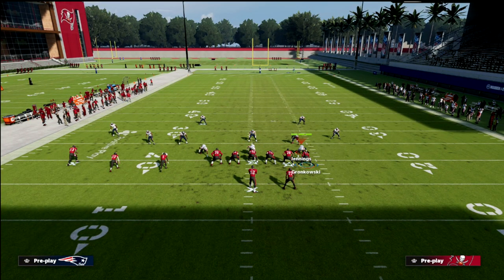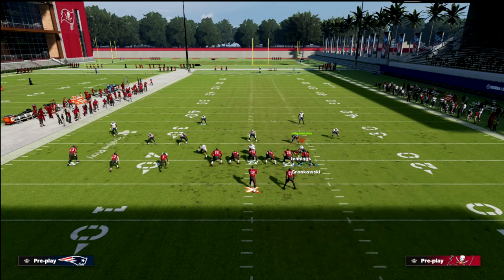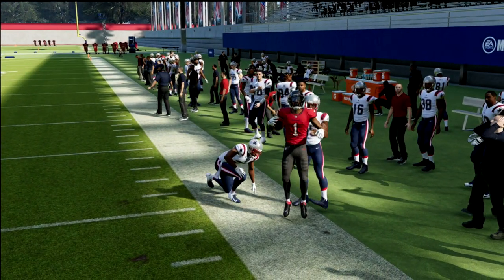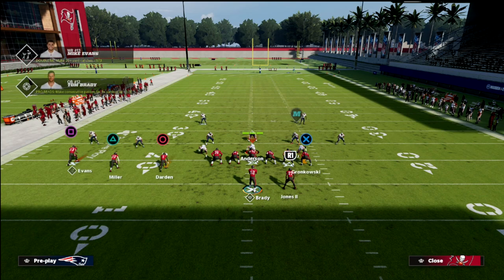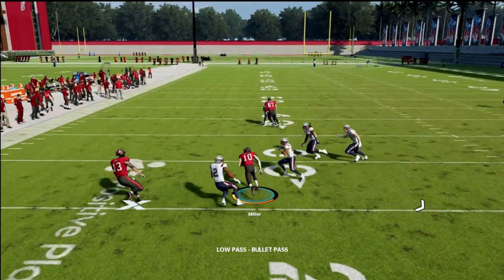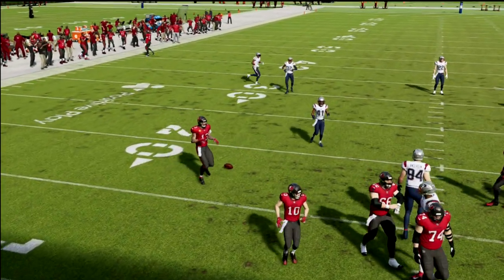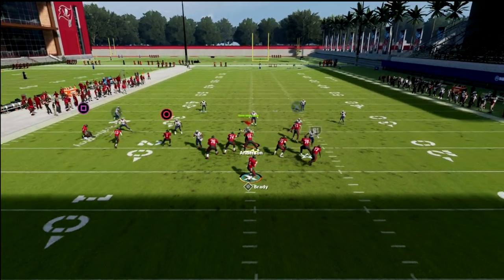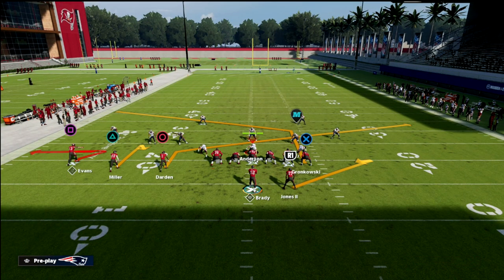If You Run Trips TE In Madden 22 You *MUST* Learn This Route Combo